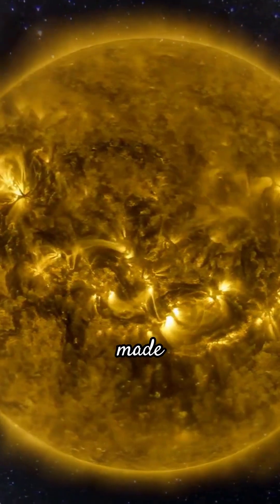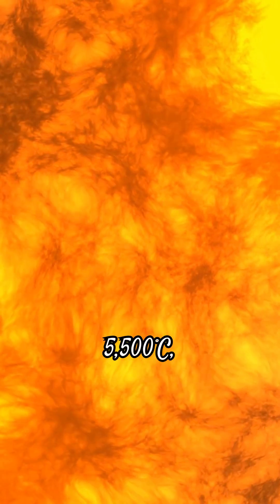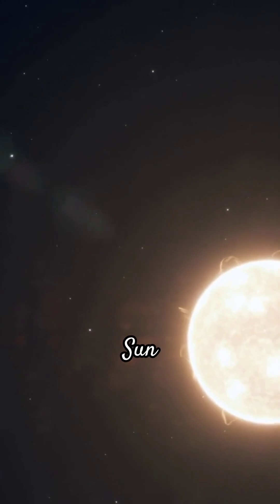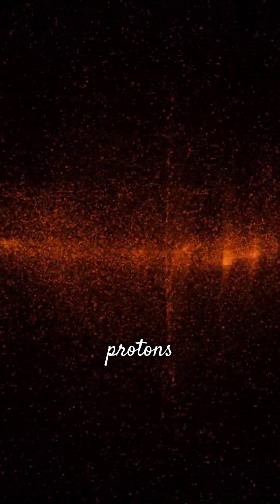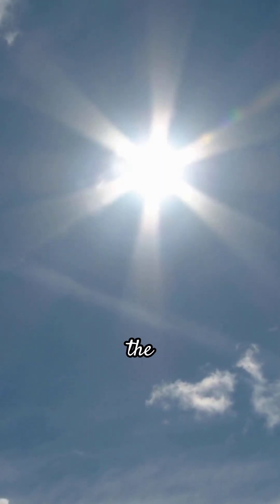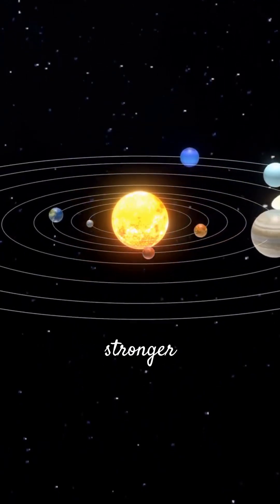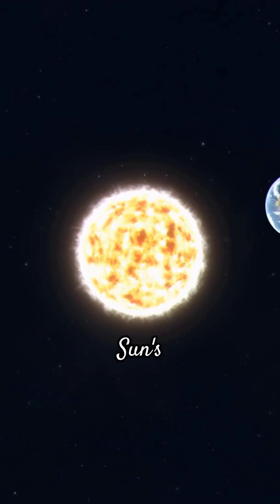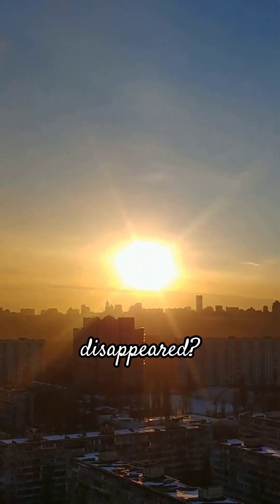10 Incredible Facts About the Sun You Never Knew | Mr. Lightyear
Welcome to Mr. Lightyear! In this video, we explore 10 amazing facts about the Sun that will leave you speechless. From the Sun's incredible size and power to how its rays travel to distant planets like Pluto, these facts will change the way you see our closest star. Did you know that the Sun's gravity is 28 times stronger than Earth’s? Or that if the Sun stopped shining for just one day, our world would freeze?